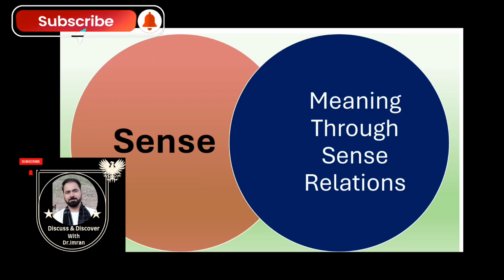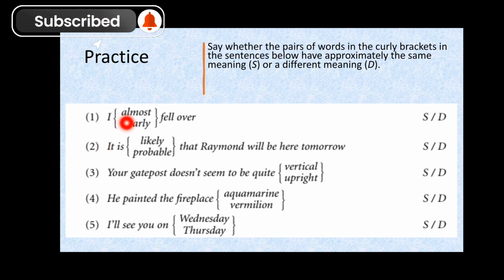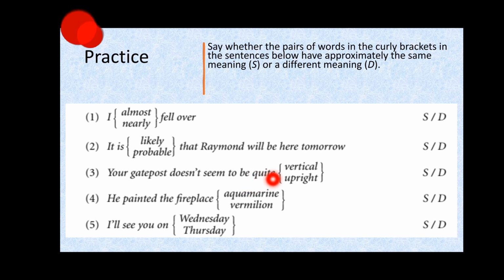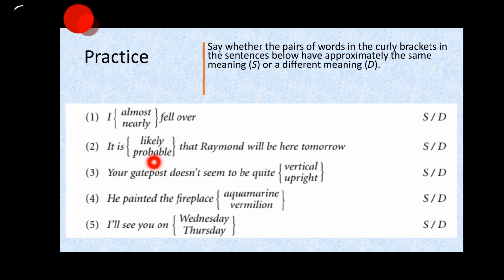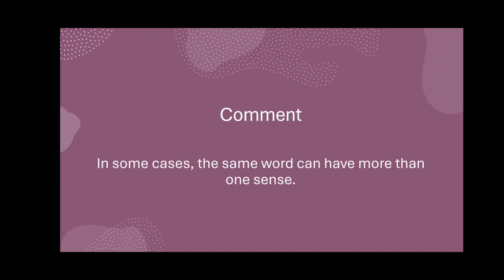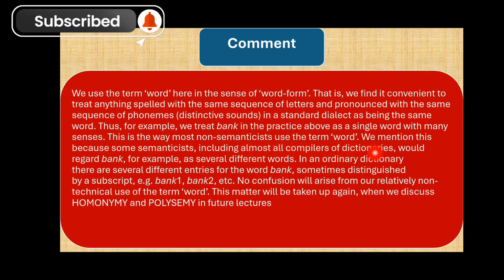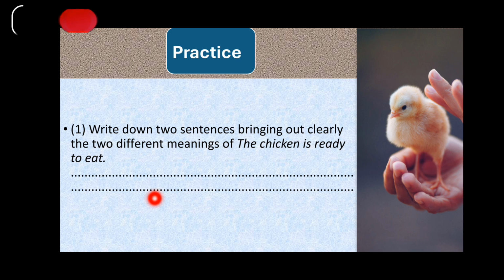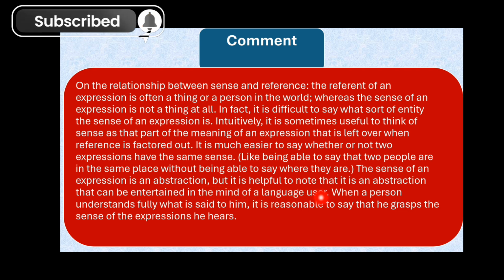Sense Relations in Semantics | Understanding Meaning in Semantics | Reference Vs Sense